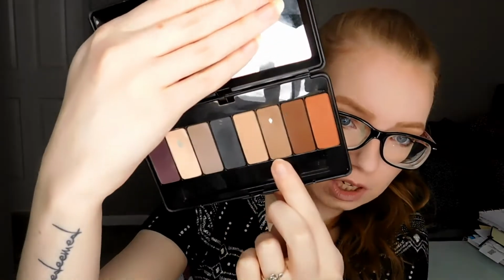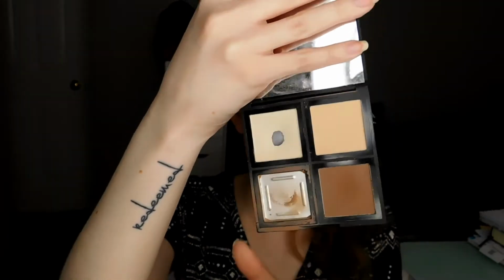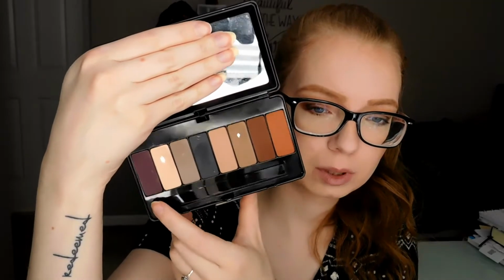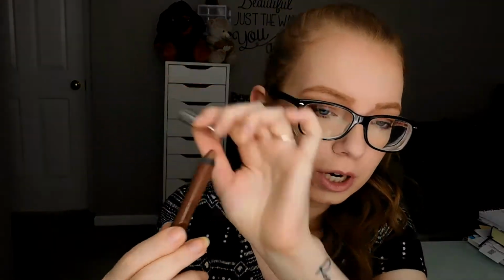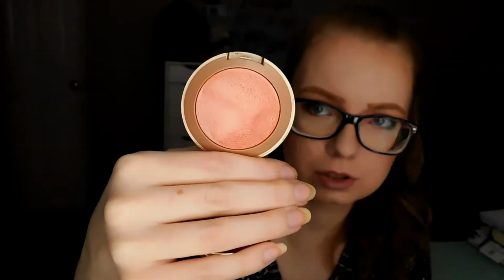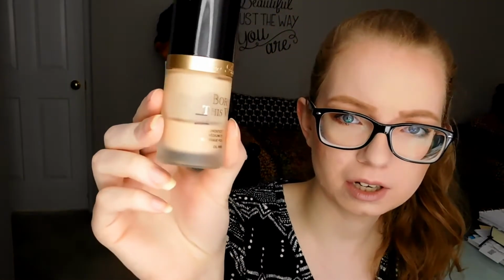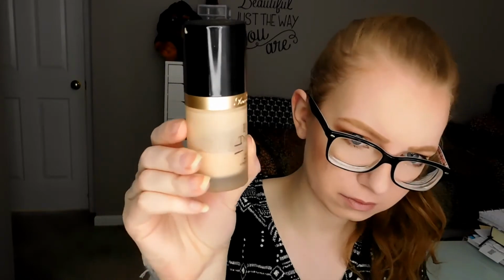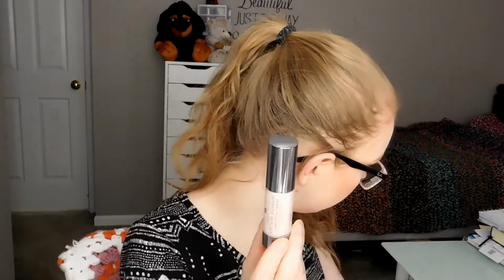PROJECT PAN ROULETTE | Update 2 - What I Finished and Future Plans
Hey guys thanks for stopping by! Today I'm updating on the project pan roulette. I also just noticed I was wearing the same shirt in the last update... awkward.

They're in order from most recent to oldest, and they'll play with the intro first, so you don't have to click around!